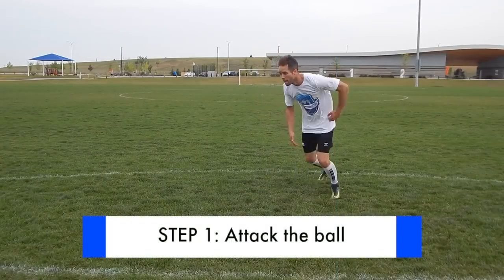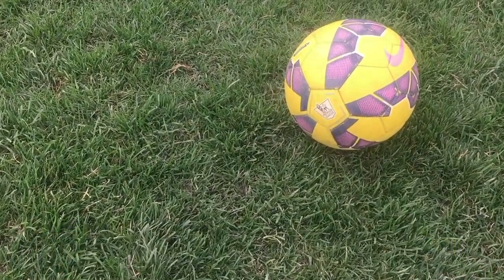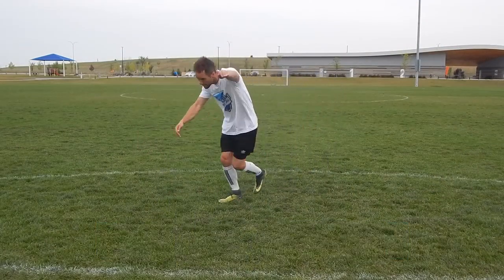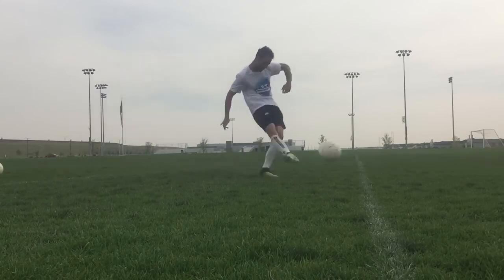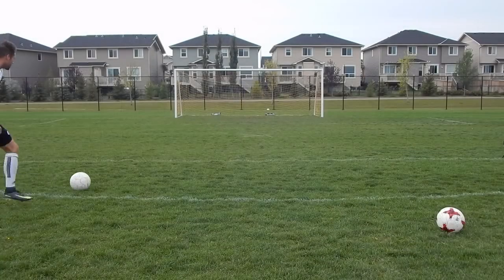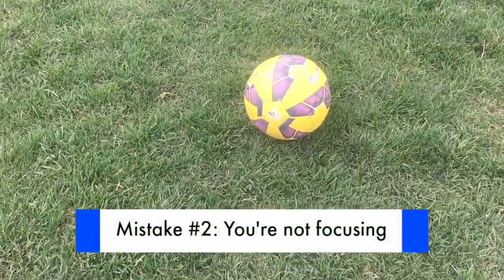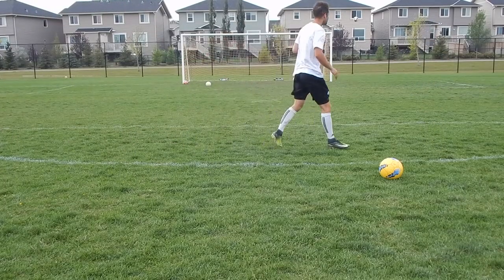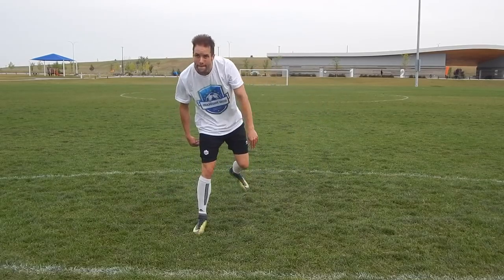I used to SUCK at shooting a soccer ball (FIXED THIS)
Learn how to shoot a soccer ball with power & accuracy FAST. Regardless of your current struggles you can improving your shooting technique quickly with these 5 fixes.

How to shoot a soccer ball

In this video I'll show you 5 fixes for shooting technique, how to shoot a soccer ball with accuracy, how to shoot a soccer ball with power, and the 5 most common shooting mistakes players make.

Dylan Tooby
Progressive Soccer

How to shoot a soccer ball for beginners / basic advice